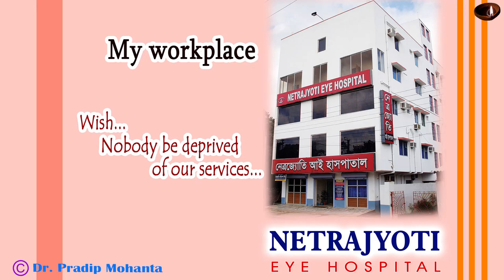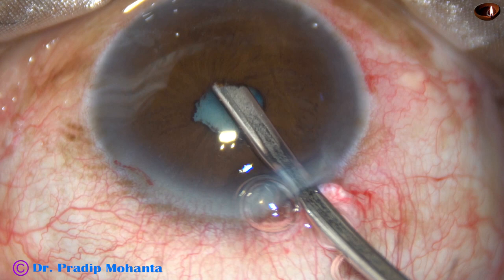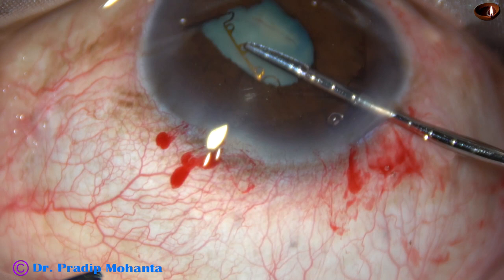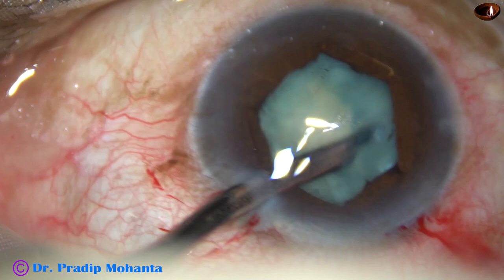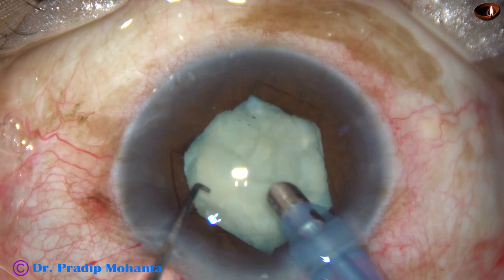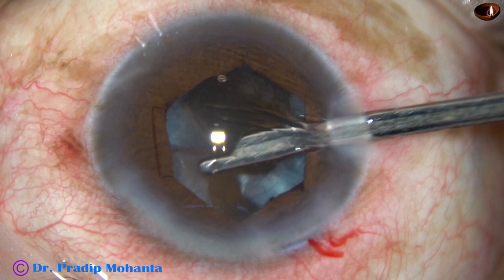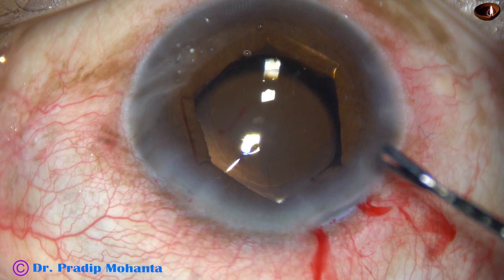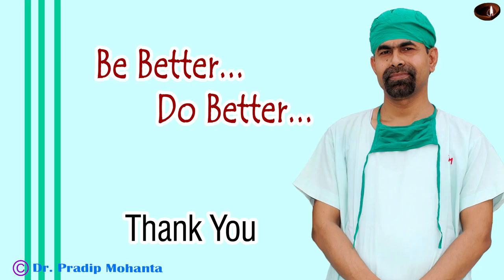Don't wish for less challenges, wish for more skills.. P Mohanta, 22/4/2019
I would like to inform you that I love to share my skills of Cataract surgery.
For SICS and/or Phaco (Basic as well as advanced) Training (long term or short term) :
Friends,
There is a nice platform on Telegram named "Ocular Surgery Worldwide" to share cataract and other ocular surgery skills through  videos.